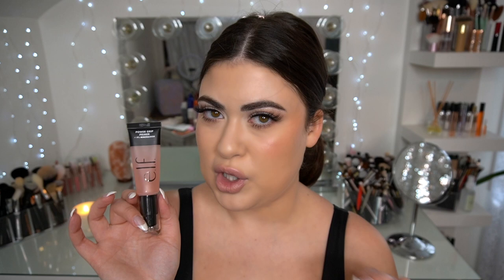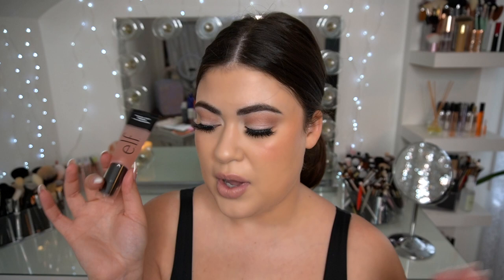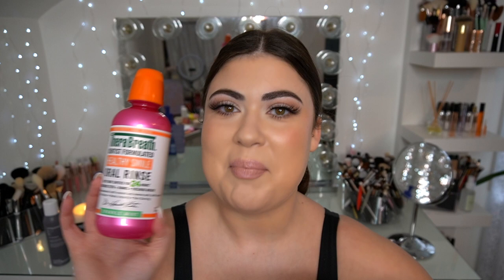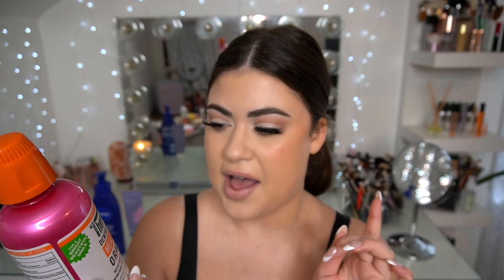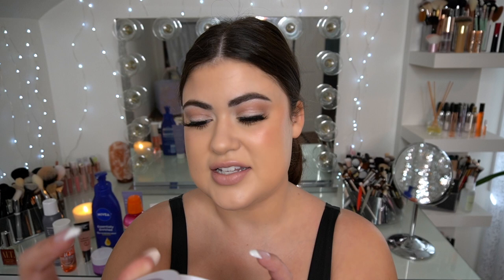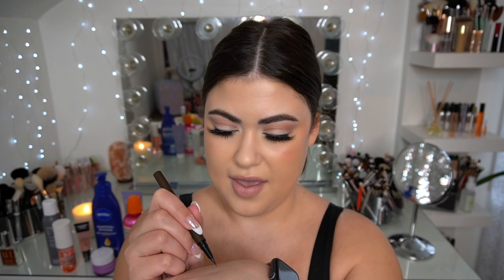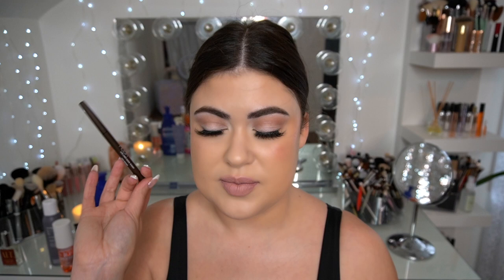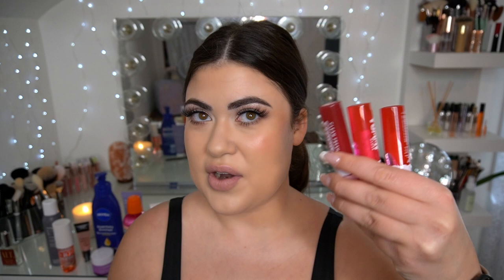January 2023 Favorites! Makeup 💄 Skin Care 🧴 Hair Products 💇🏻‍♀️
Sol De Janeiro Cheriosa 40 Body Mist

MY ETSY SWATCH STENCILS:

→ EQUIPMENT

Ring Light
Barn Door Lights